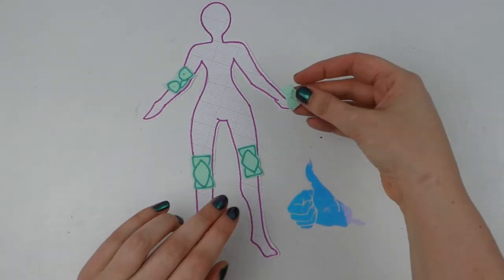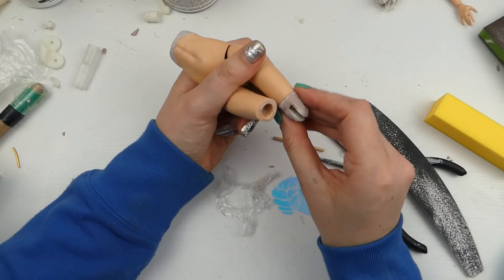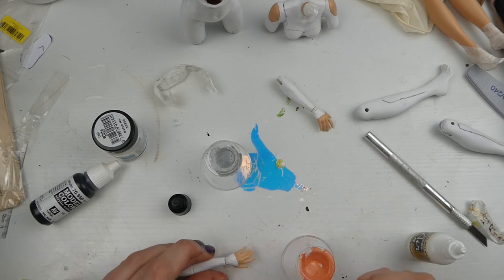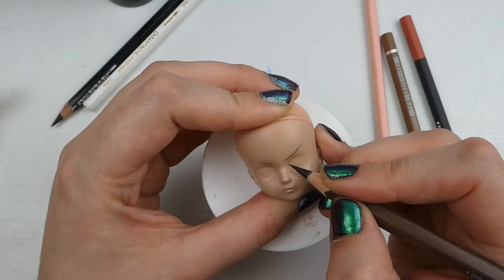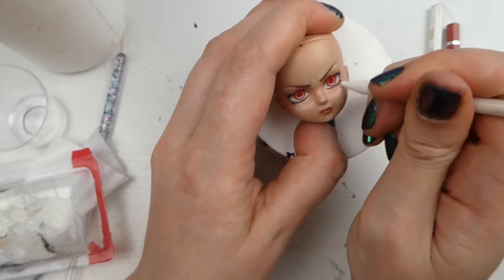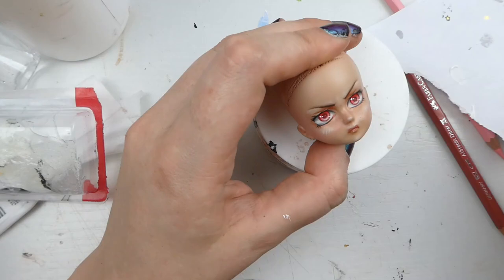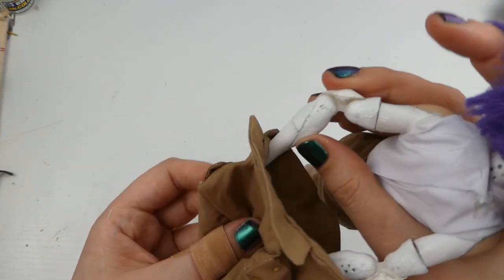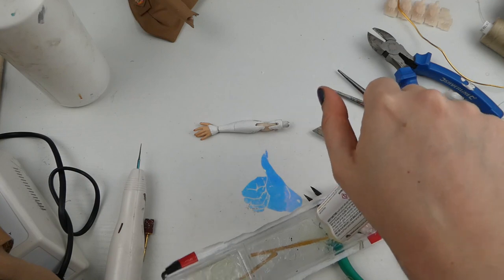Ghost in the Shell OOAK Custom Doll Repaint Motoko Kusunagi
Hello Friends,
Thanks for checking out the down below.

My Etsy

0:00 - Intro
0:44 - Prep
1:30 - Planning the Joints
3:22 - Adding the Joints
6:00 - Adding Pannel Lines
6:32 - Greeblies Pt1
6:55 - Painting the body
7:33 - Finishing the Joints
8:05 - Painting Ricca's Head
8:20 - Face Up
15:26 - Hair
17:15 - Greeblies Pt2
20:00 - Clothes
23:54 - Making the Gun
24:40 - Putting the Doll Together
26:06 - Dressing
26:36 - Disaster Strikes!
28:25 - Shoulder Belt
28:58 - Photo Showcase